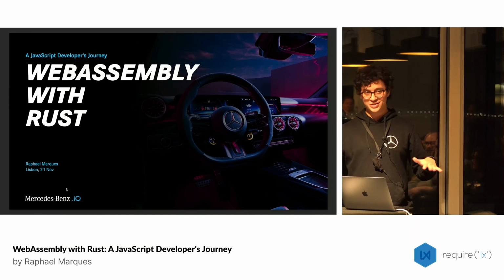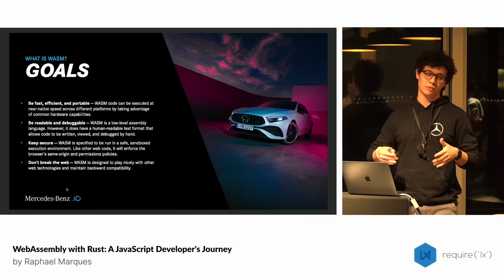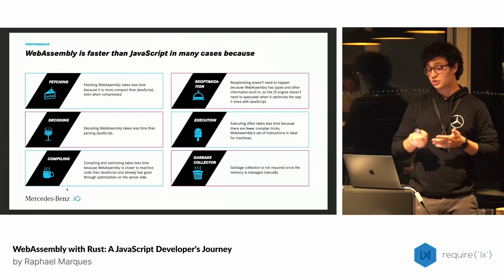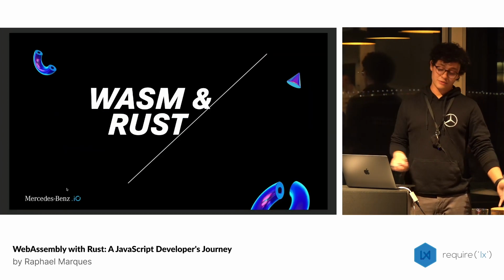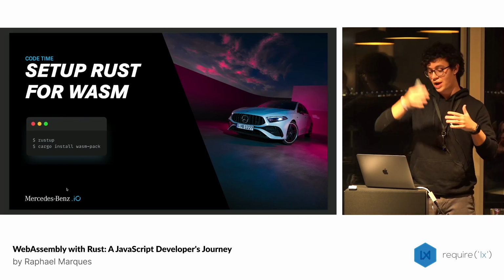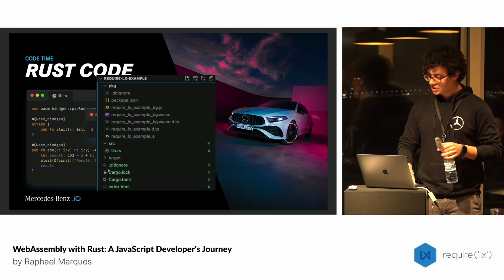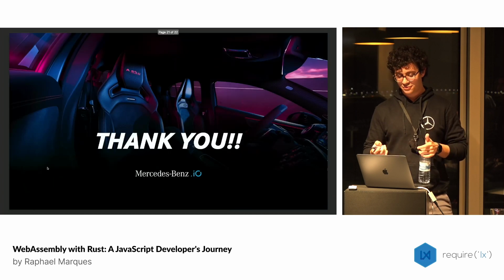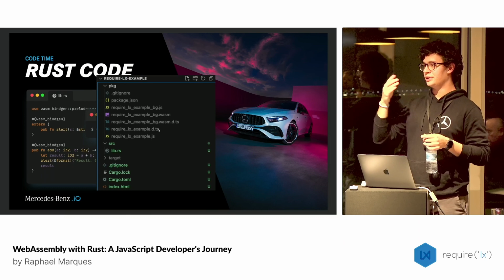Raphael Marques - WebAssembly with Rust: A JavaScript Developer's Journey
Make sure to join us on our Meetup so you don't miss any of our upcoming events and subscribe to our channel on YouTube channel to watch all of our recordings.